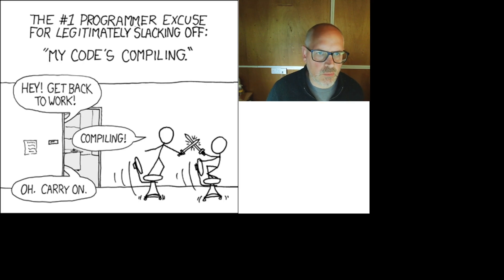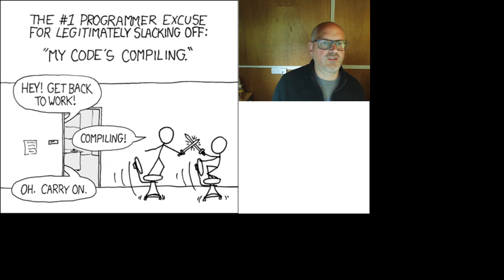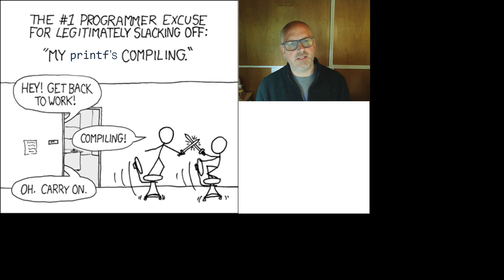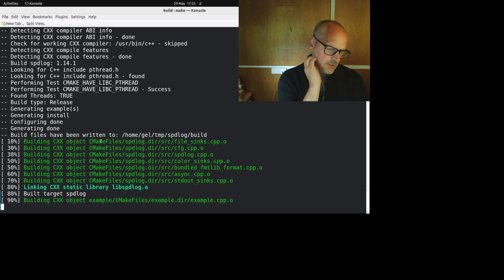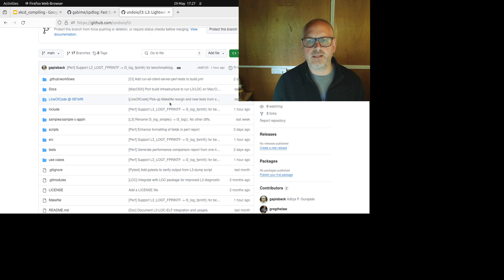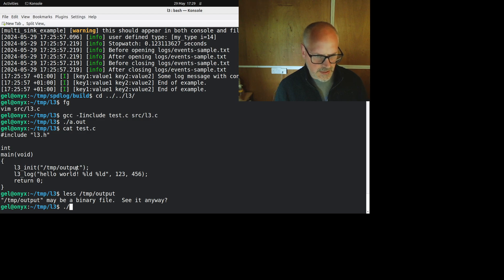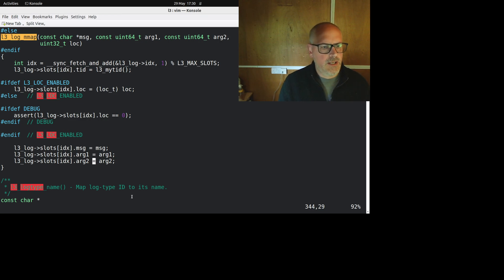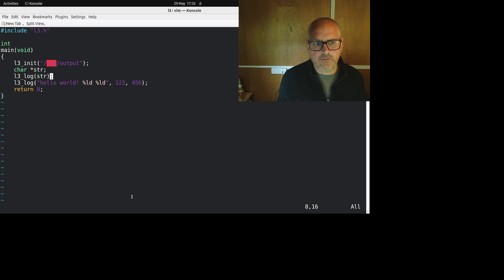Debugging C++: Solving Race Conditions & Using L3 Logging Library in Multithreaded Applications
Welcome to WatchPoint! This in-depth tutorial on debugging C++ applications! In this video, we’ll explore essential techniques for working with multithreaded applications in C++, solving tricky race conditions, and making use of powerful logging libraries, specifically the L3 logging library. Whether you’re debugging a simple single-threaded application or a complex multi-threaded system, understanding how to debug and log your code efficiently is key to building reliable software.

What You'll Learn:
- Debugging C++: We’ll cover the basics of debugging C++ code, focusing on Heisenbugs, which can be particularly tricky to isolate in multithreaded applications.
- Solving Race Conditions: Learn how to identify, reproduce, and resolve race conditions, one of the most challenging problems in multithreaded programming.
- Memory Mapping (mmap): We’ll dive into how to use mmap() in C++ for efficient memory management and debugging, allowing you to map files or devices directly into memory for faster access and more control over memory management.
- L3 Logging Library: Explore the L3 logging library in C++, and see how it can help you log information in a way that is lightweight and thread-safe, even in multithreaded programs. This will allow you to track down bugs and race conditions more easily without compromising performance.
- Thread-Safety: We’ll discuss how to make your logging thread-safe using techniques that allow you to safely interact with shared resources across different threads, crucial for complex multithreaded systems.

Topics Covered:
- Understanding C++ debugging basics, including common pitfalls and advanced debugging techniques.
- How to detect subtle bugs in complex multithreaded applications.
- Using debugging tools such as gdb, valgrind, and gperftools to identify bugs like race conditions.
- In-depth explanation of race conditions: what they are, why they occur, and how they affect your multithreaded program.
- Best practices for solving race conditions with synchronization primitives like mutexes, locks, and semaphores.
- Example scenarios and how you can use L3 logging to track down these issues.
- Working with Memory Mapping (mmap):
- How to use mmap() in C++ to map files or devices into memory.
- Why mmap C++ is useful for debugging large applications and how it can help you manipulate memory directly for better control.
- Step-by-step guide on how to integrate memory mapping into your debugging workflow.
- Implementing Lightweight Logging with L3:
- How to implement a logging system with the L3 logging library, which offers a lightweight, thread-safe logging solution perfect for multithreaded applications.
- Configuring L3 logs to capture critical information without overwhelming your application with excessive log data.
- Using L3 dump.py for automated log analysis.
- Debugging and Optimizing Multithreaded Applications:
- How to effectively debug multithreaded applications using debugging tools and logging systems to track thread states, memory issues, and deadlocks.
- Best practices for making multithreaded C++ code more efficient, thread-safe, and easier to debug.
- Avoiding common pitfalls in C++ multithreading, such as deadlocks and data races.
- Additional Debugging Tools and Techniques:
- How to use C++ pointers to troubleshoot pointer-related bugs and optimize memory access.
- Working with string literals in C++ for better handling of text and debugging string manipulation issues.
- Understanding how C structs and their interaction with memory can lead to errors in multithreaded applications.

Summary of Key Outcomes:
By the end of this tutorial, you'll be equipped with the skills to debug complex C++ programs, effectively manage multithreaded applications, and apply lightweight logging techniques that won’t slow down your system. Whether you’re dealing with race conditions, Heisenbugs, or memory management issues with mmap(), you'll have the knowledge to solve these problems quickly and efficiently. You’ll also have a better understanding of C++ pointers, thread safety, and debugging techniques, which will make you more proficient in software development.

This video is ideal for both beginners and advanced developers who want to improve their debugging workflows, especially when dealing with multithreaded applications in C++. We provide real-world examples to demonstrate the effectiveness of each technique and explain complex concepts in a clear and easy-to-understand manner.